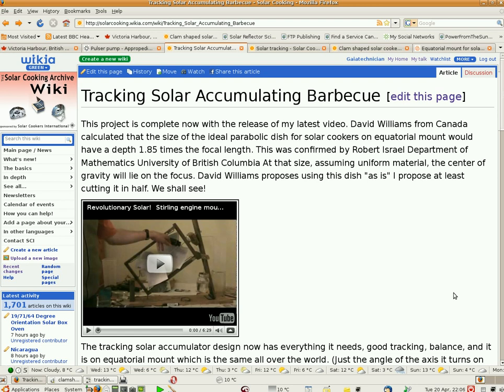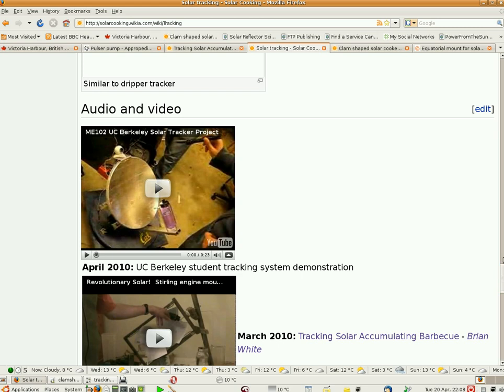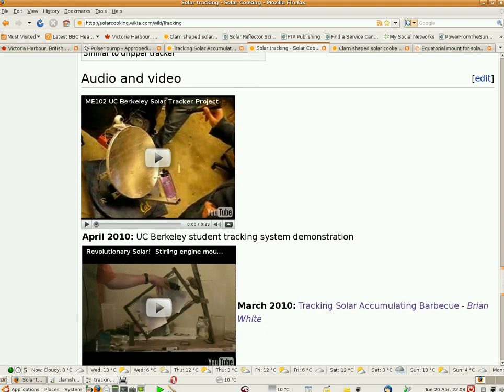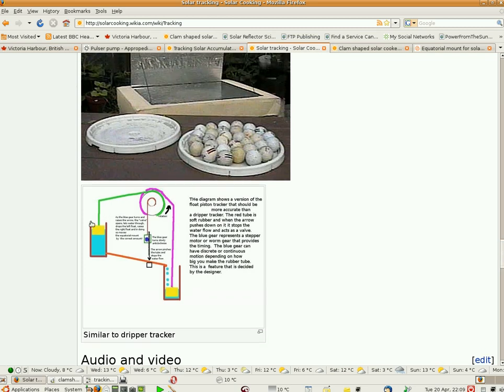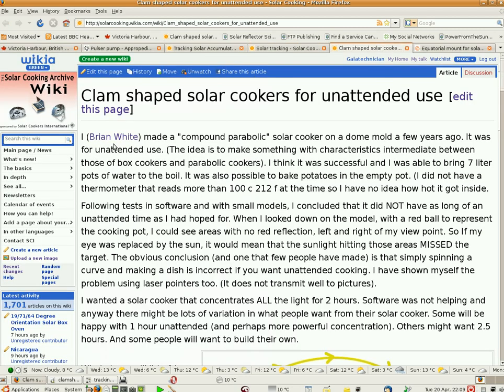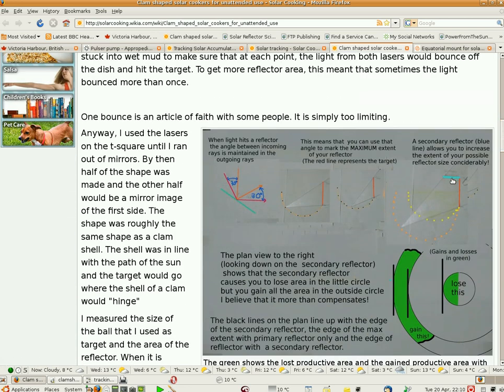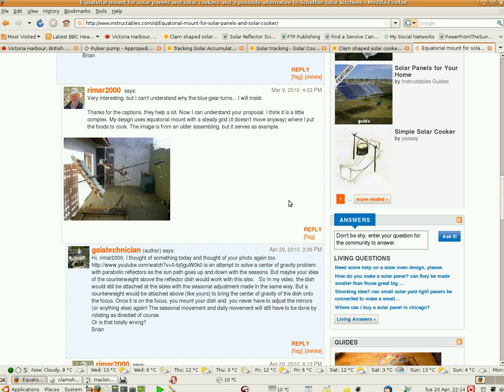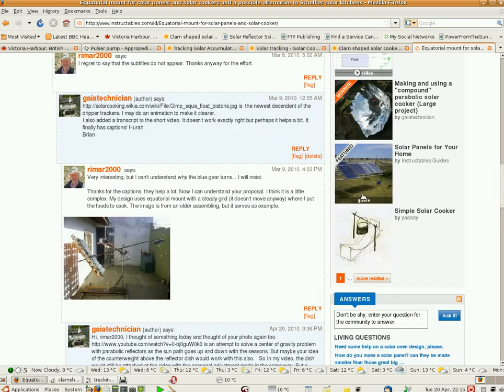Unique solar projects and progress in early 2010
New developments in 2010 take the clam shaped solar and tracking solar accumulator projects almost as far as I can go with them.  Both are essentially humanitarian research efforts.  They must be replicated and I need help getting the ideas out and across to people.  I used a scientific design process to develop both the solar tracker and the clam shaped reflector.  Please play your part in getting them out and known to the public.
 Please help by informing Bono or your local environmentalist guru, by replicating some of what I have done, or by linking, commenting on or rating one or other of the videos about it.

Thank you, Brian White